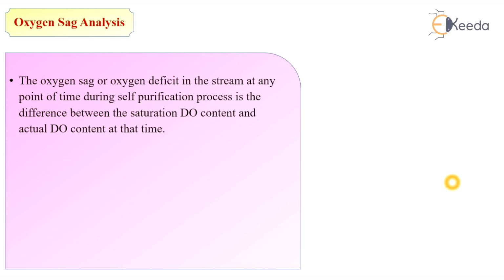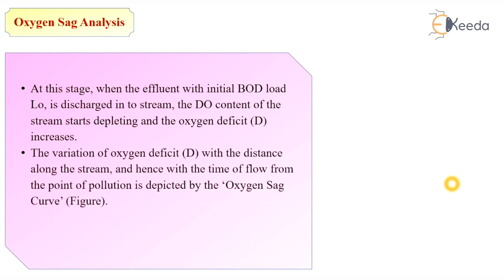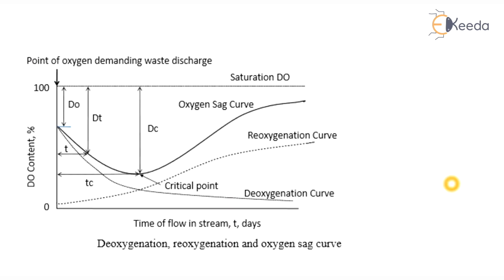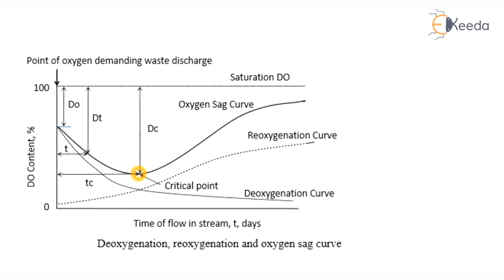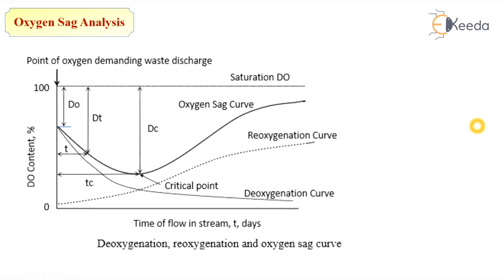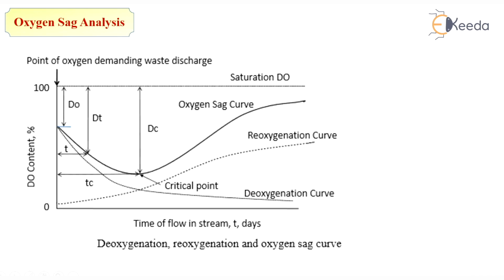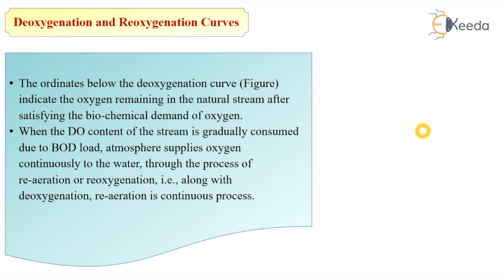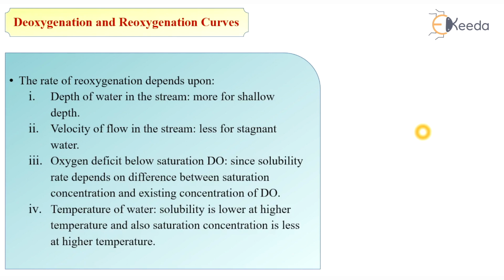Oxygen Sag Curve